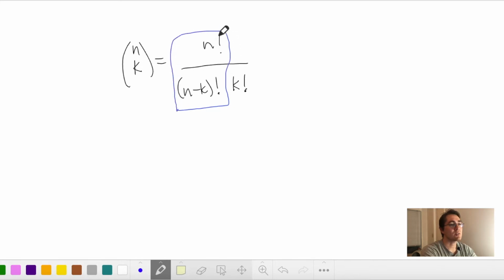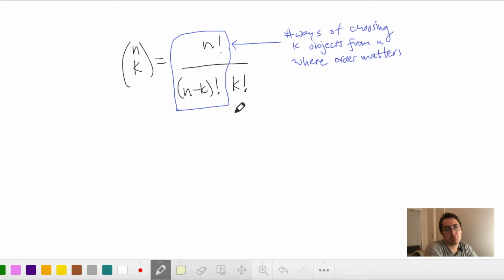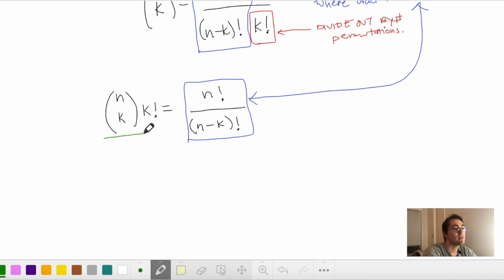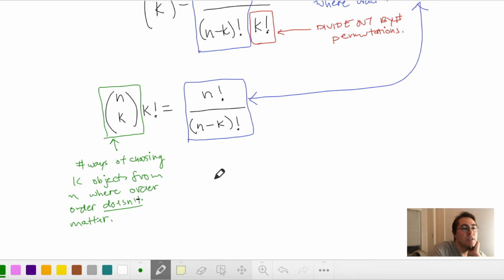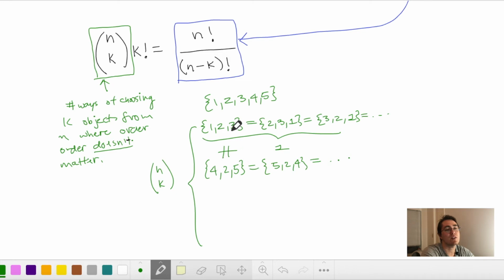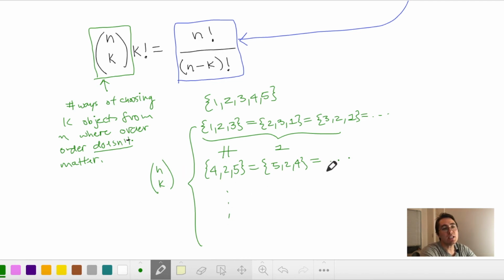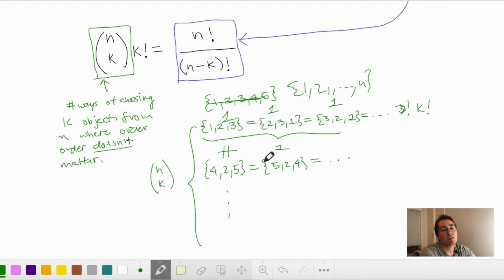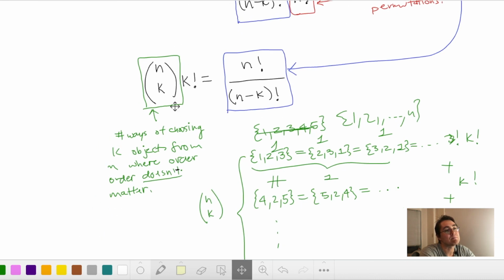N Choose K Derivation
Wherein we loosely derive the formula for n choose k.